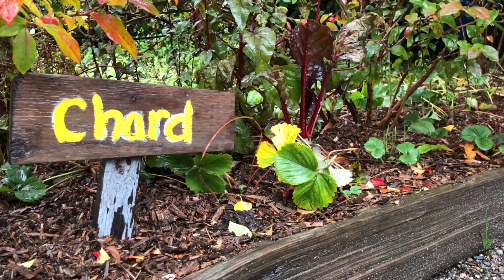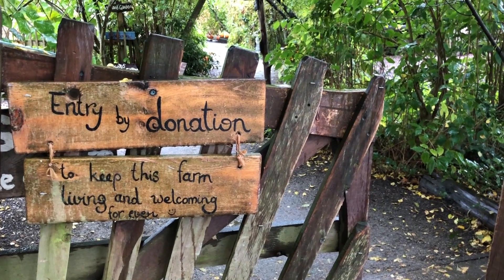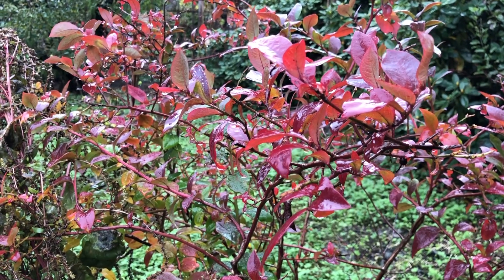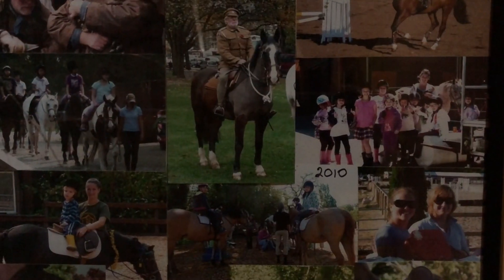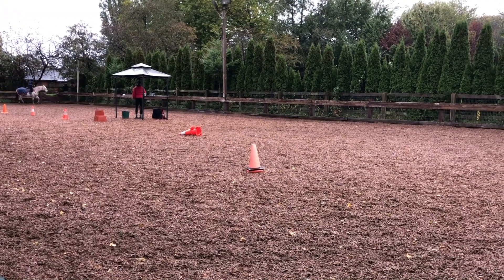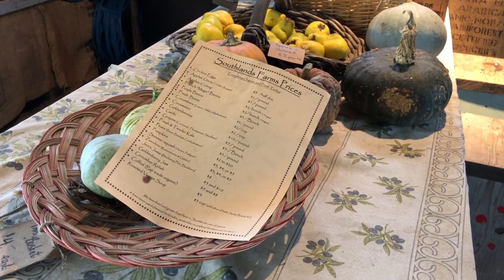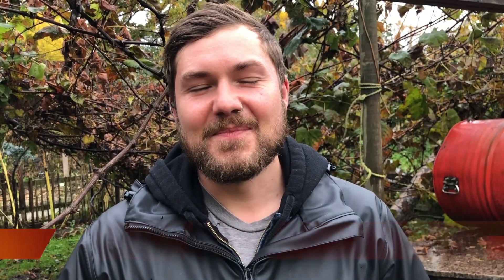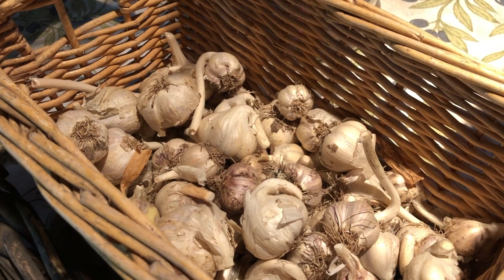Behind the scenes at Southlands Heritage Farm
At Southlands Heritage Farm in South Vancouver, the popular and sought-after pumpkin patch that they run annually is far from being their main source of income.